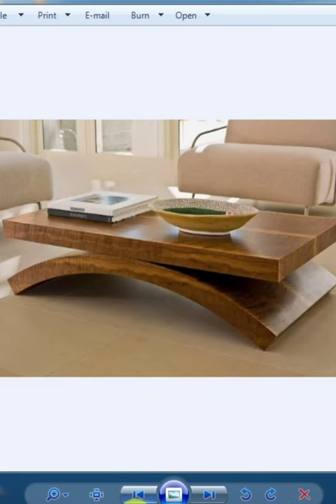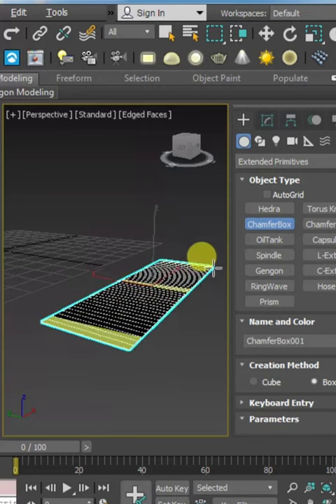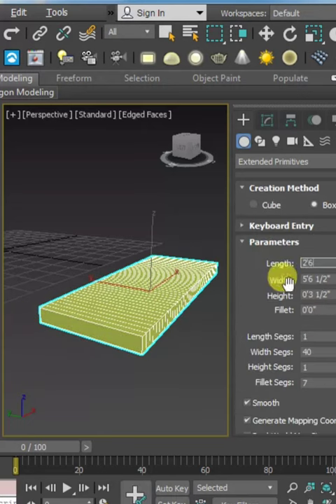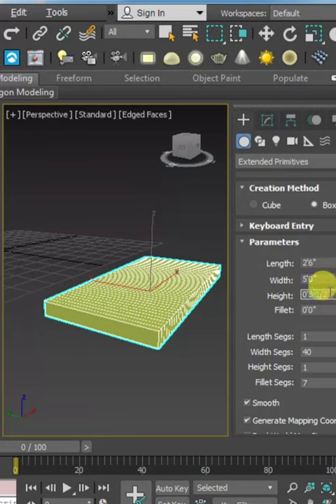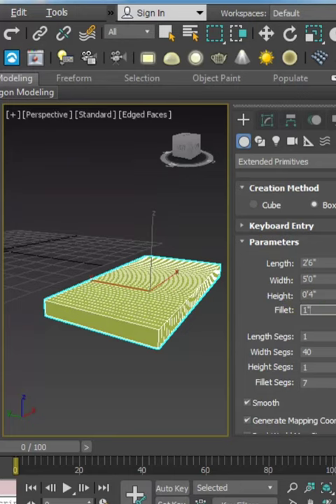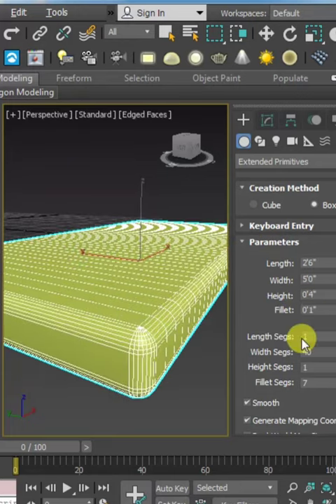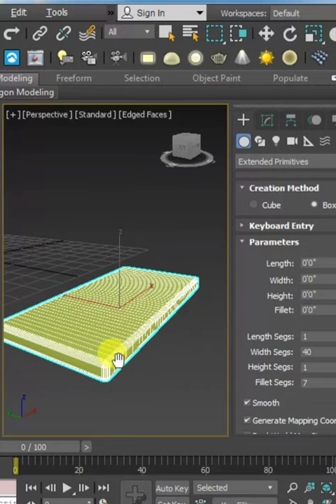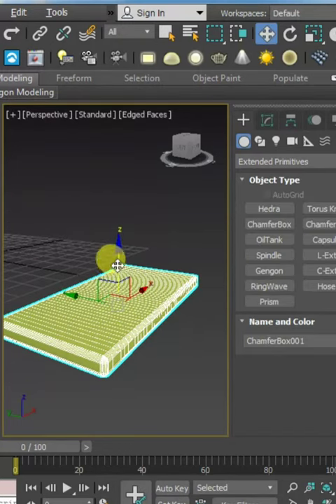Table Modeling in 3ds max || Easy Table Modeling